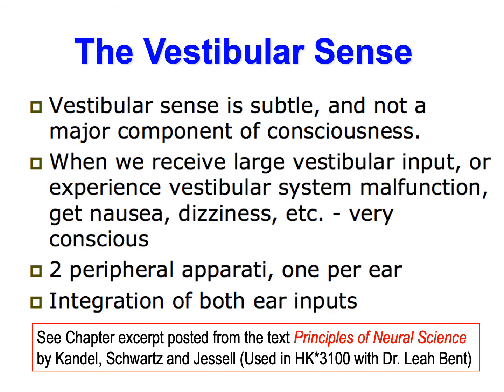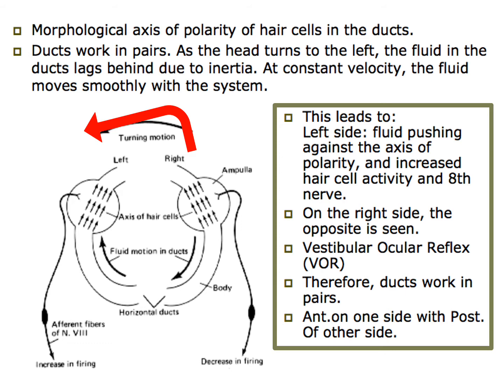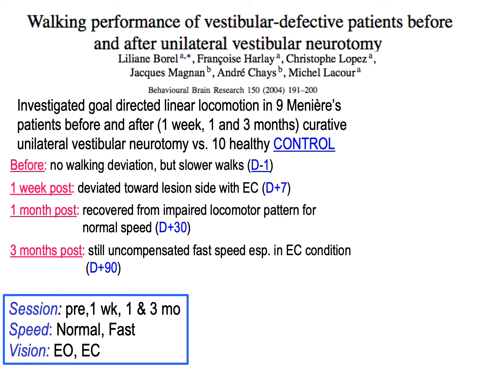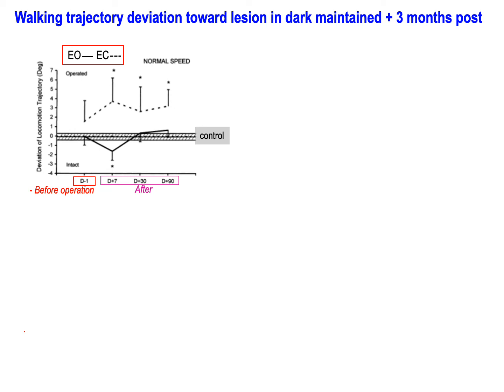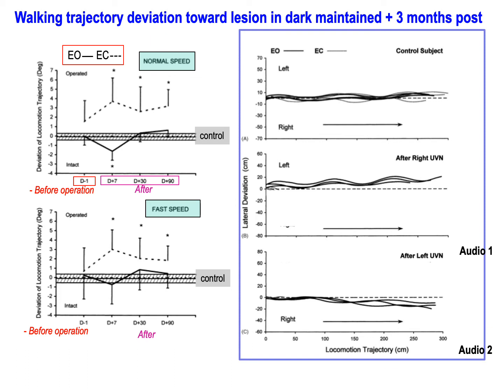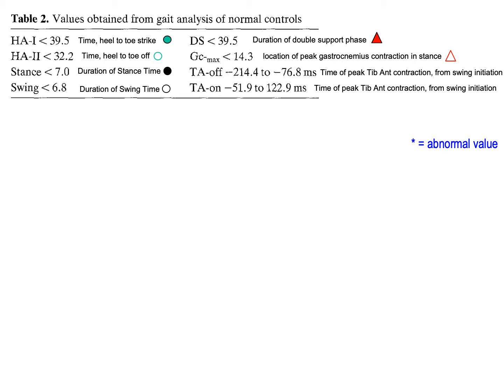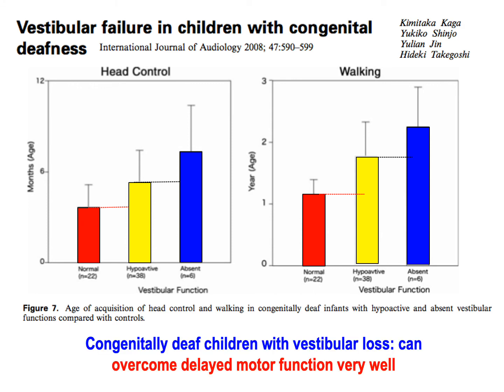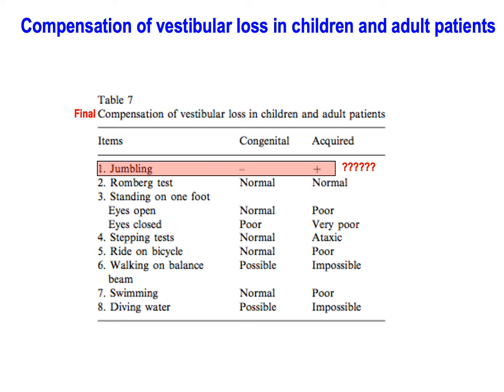HK4070 Week11 Vestibular GAIT 2020 VOICE